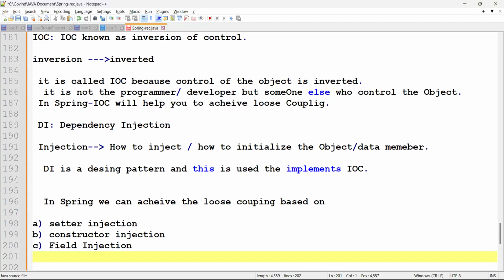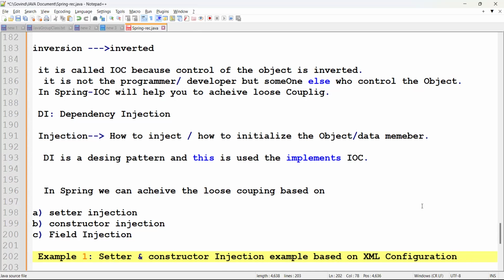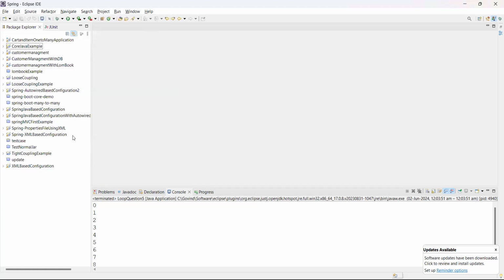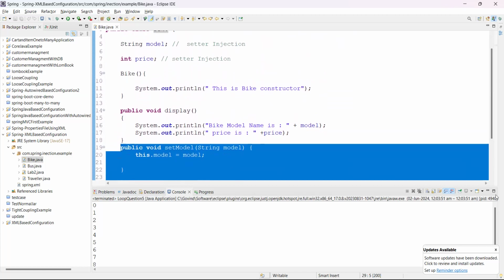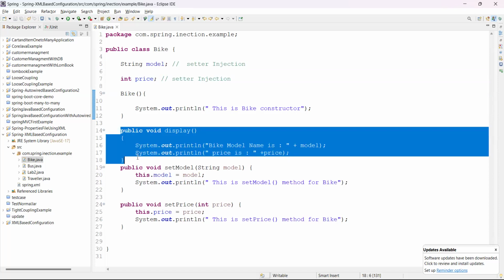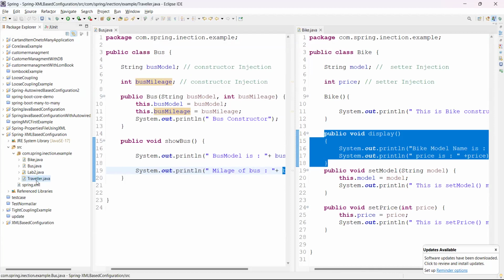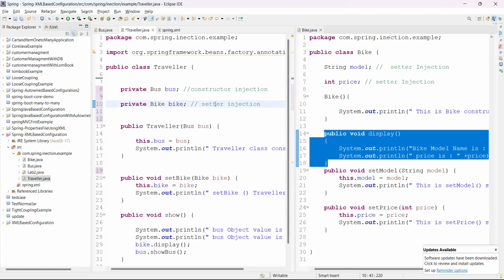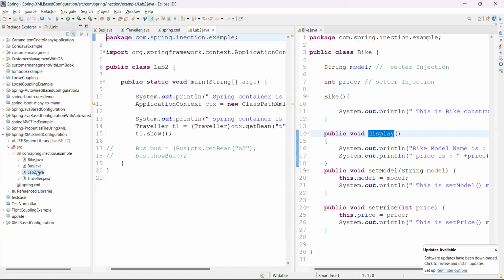Setter Injection and Constructor Injection Example Based On XML Configuration.